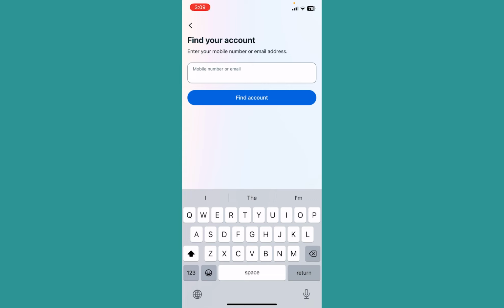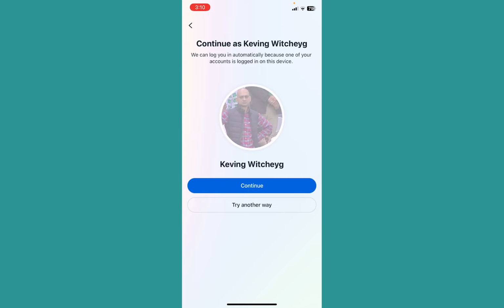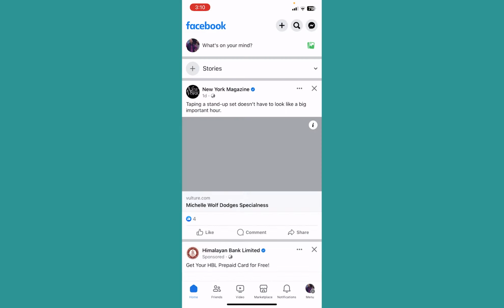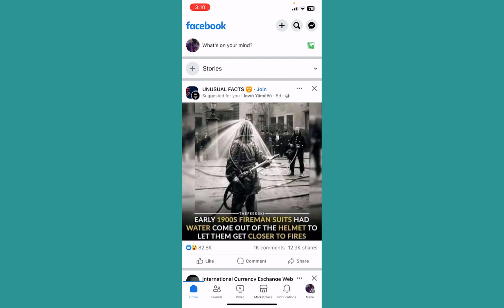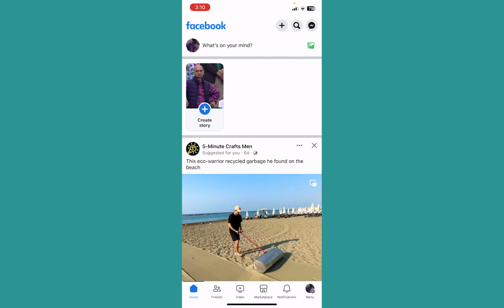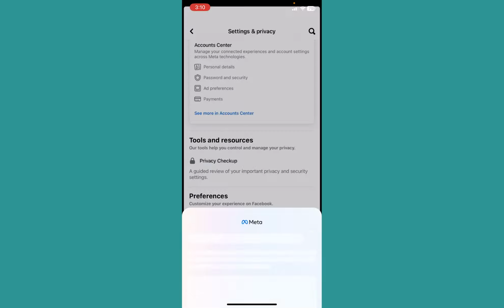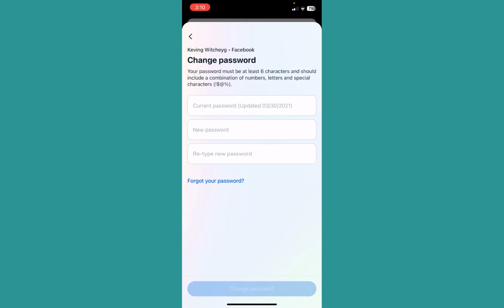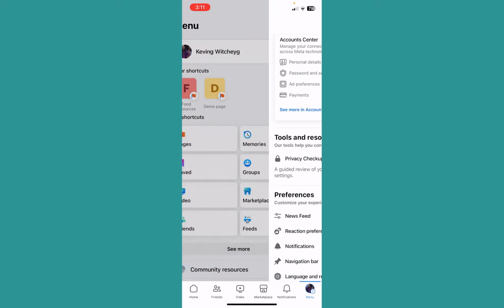How to Recover Facebook Account (EASY!) | Reset Facebook Password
This video walks you through the step by step process of how to Recover Facebook Account. Locked out of your Facebook account? Don't worry, we've got you covered! In this tutorial, we'll walk you through the step-by-step process to recover your Facebook account quickly and securely. Regain access to your profile, photos, and connections with our easy-to-follow guide.